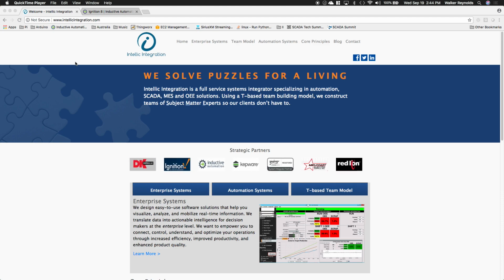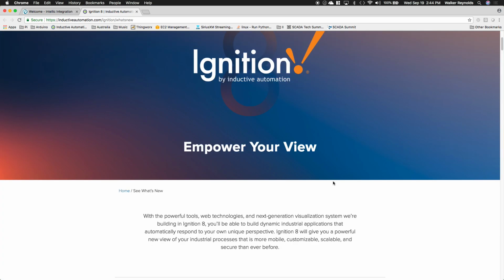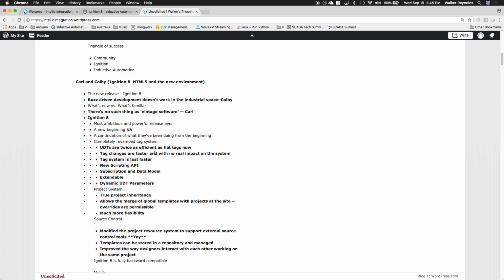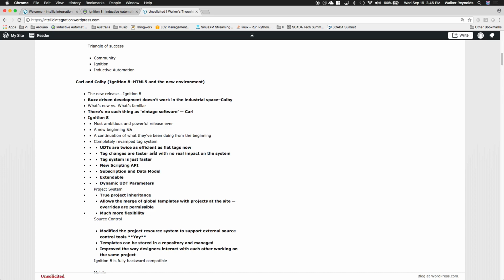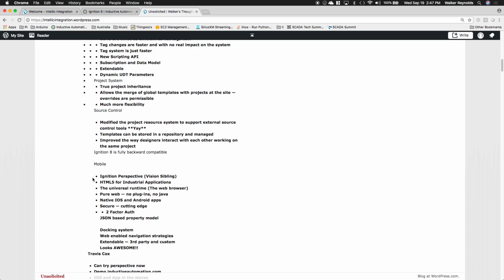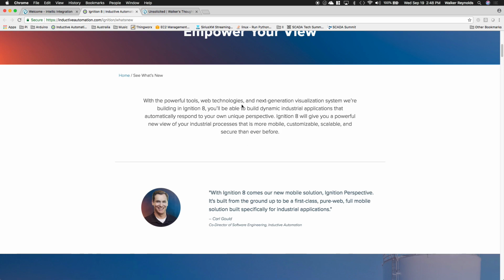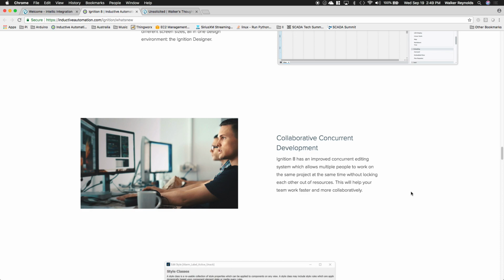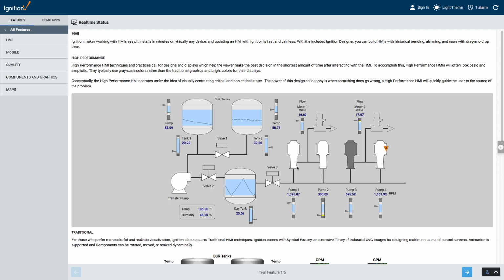ICC 2018 Ignition 8 Announcement -- Perspective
Inductive Automation announces the release of Ignition 8 and the Perspective Module!